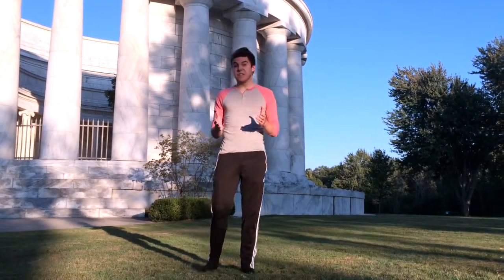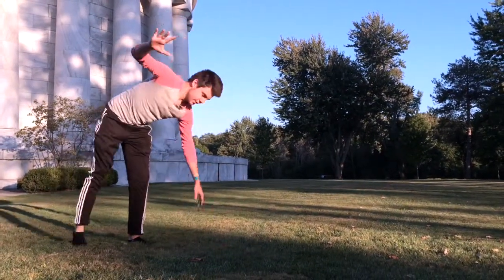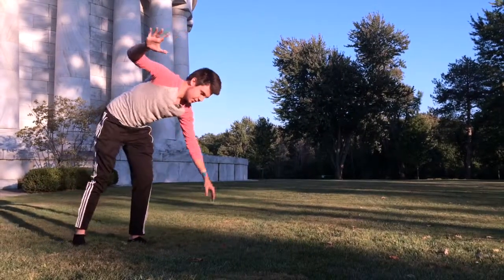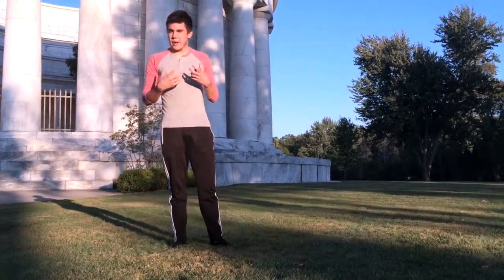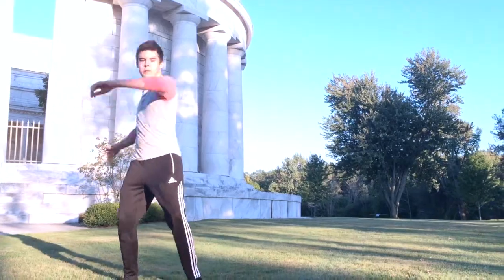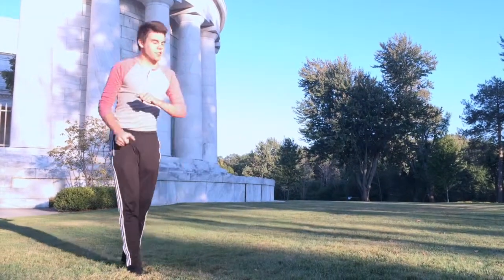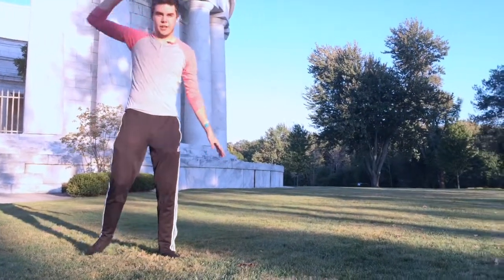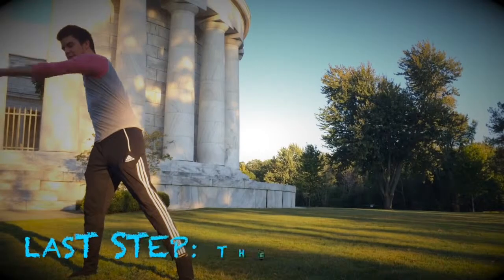KOUR Tutorial: The Aerial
Hey Guys! KourMovement here with your trick tip of the week! This week for our first installment we will be focusing on the Aerial! Hopefully this helps you guy's out to learn this trick. Study and rewind as much as you need. Drill it and have fun with it! Please leave a comment on things you guys would like to see! Stay safe and Keep Training!